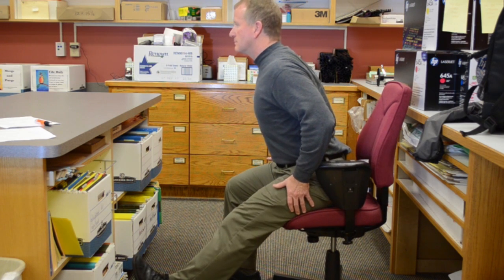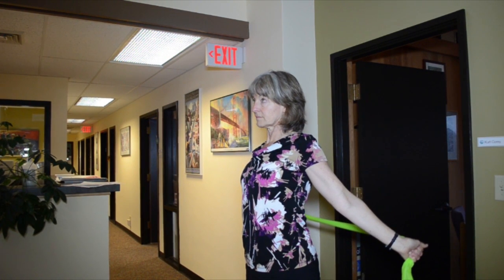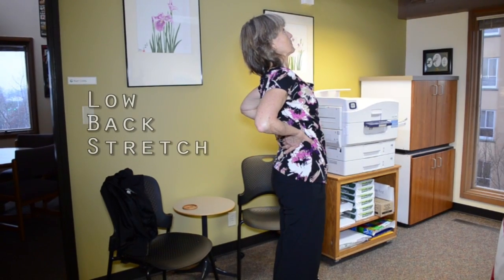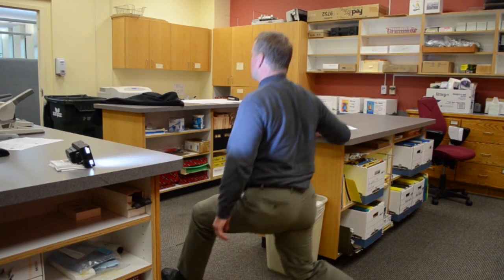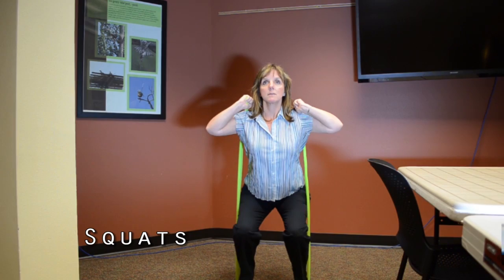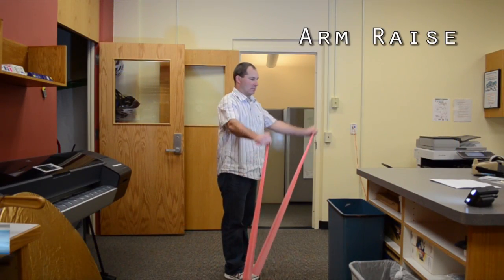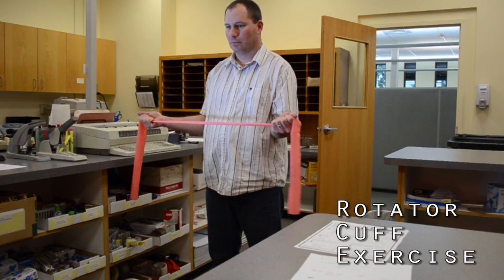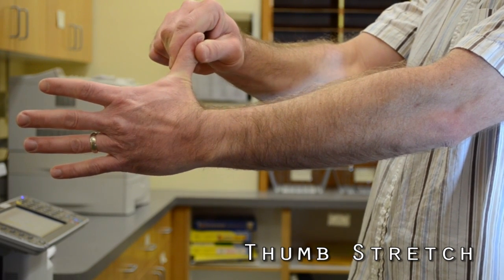Stretchy Bands The Program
Overall stretching and light exercise program to relieve stress, improve posture, and improve productivity in the workplace. Specially designed for computer users.